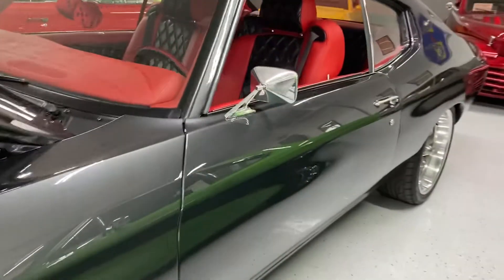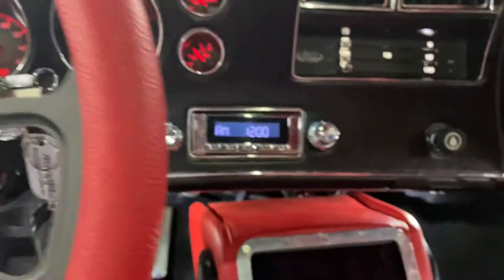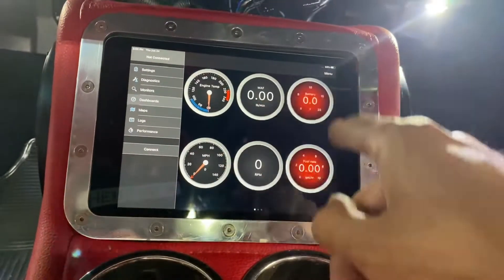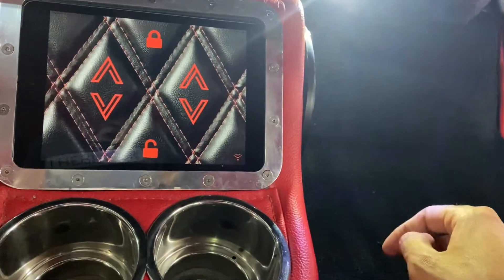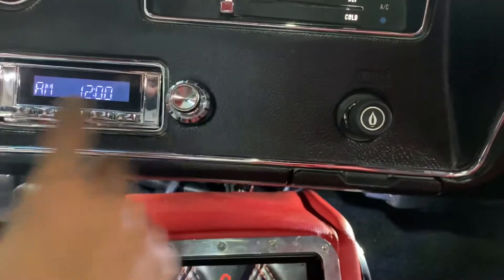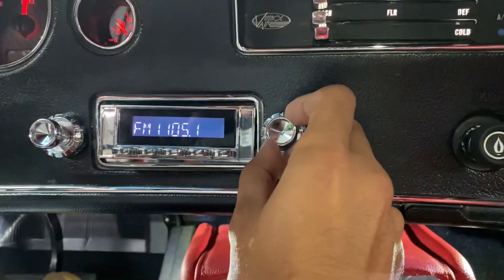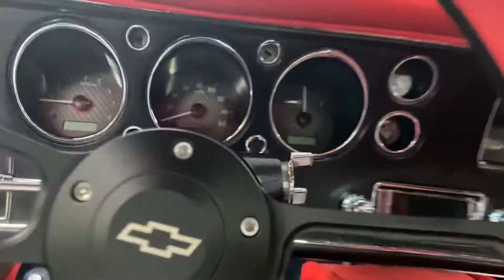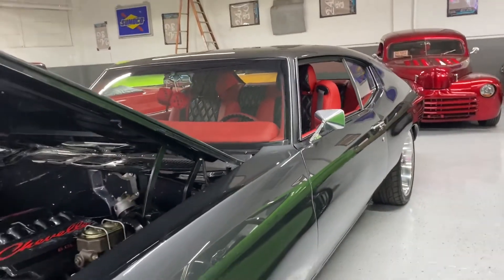1970 Chevelle LSX Pro Touring Interior